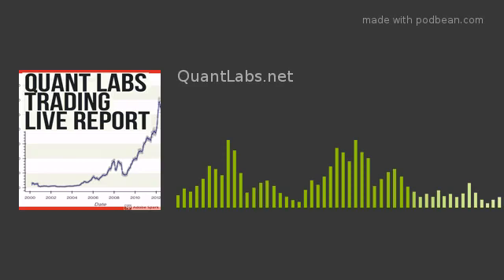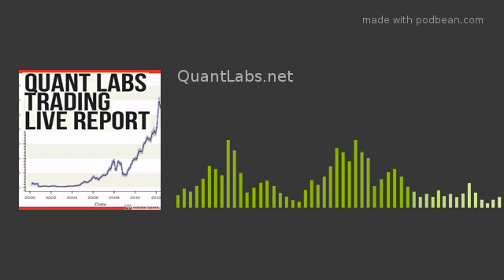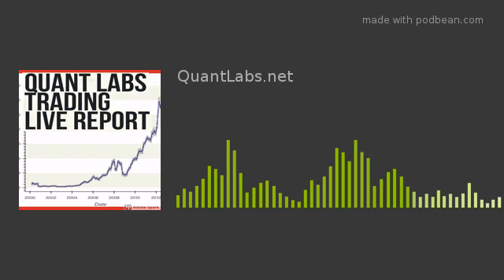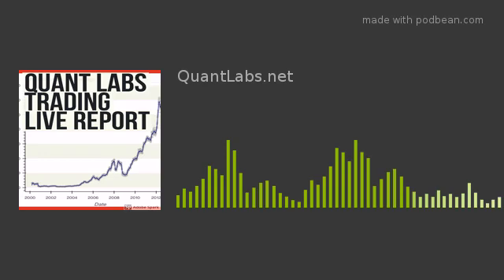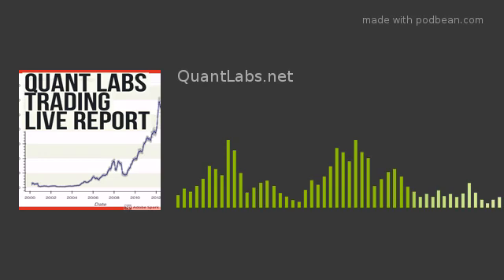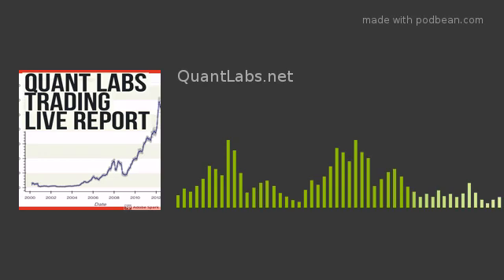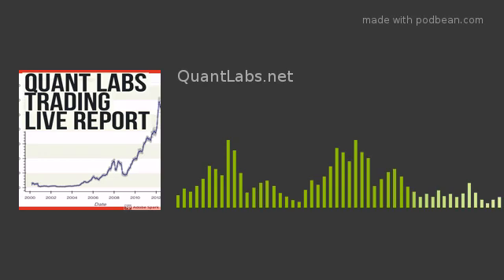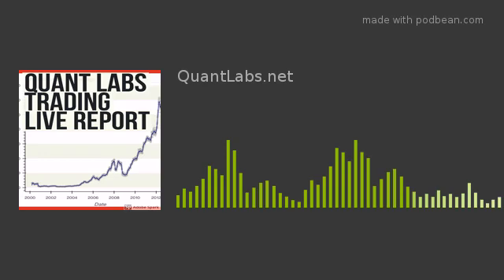Drop Metatrader for 100% Python script forex trading ?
(Last Updated On: October 11, 2019)
As you know, with all this software to connect an email signal with Outlook, and addin, and Python script are really messy. It is also unpredictable. So I thought I would embed all the trading logic in a MT$ Expert Advisor. After getting a quote of nearly $500 USD was a whopper for something I did not even know wold work. As a result, I thought I would build it myself using a Python script from my course.
By the way, the Elite membership might be a better deal .You can sign up to my current low priced 3 year deal if you are interest. This is for the early bird deal I am announcing next week. I will keep a small cap on this as I find it too long to offer. It will be reduced to 2 years and eventually one.